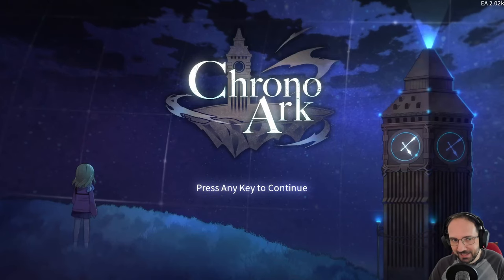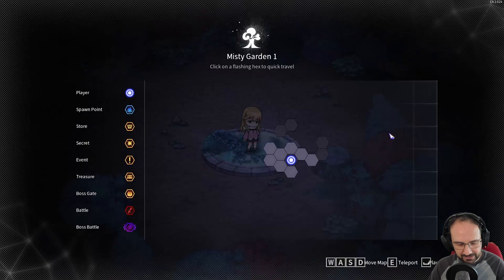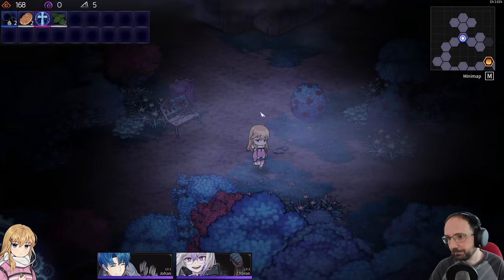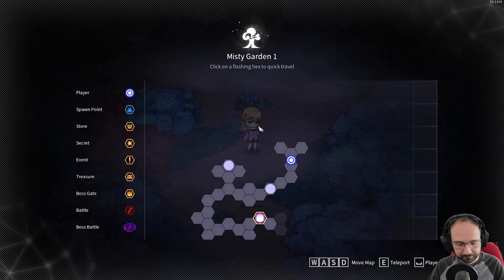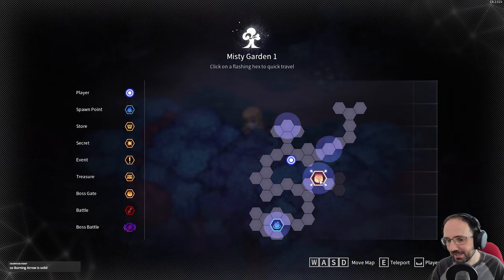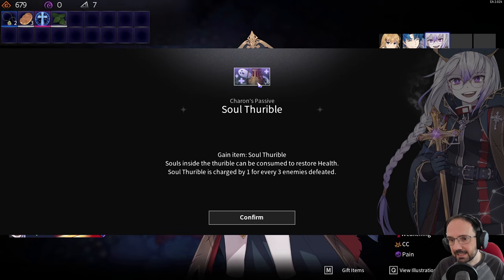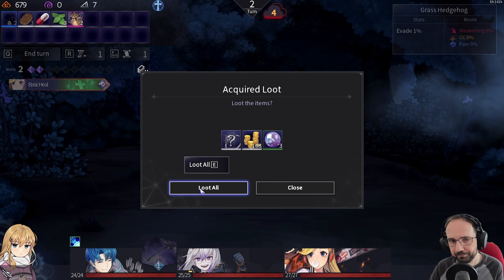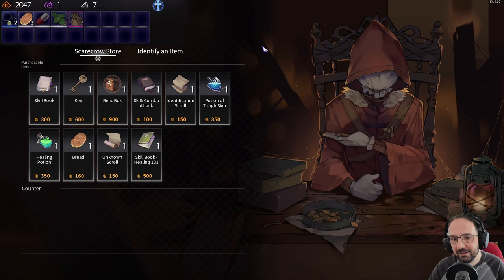This Mysterious Roguelite RPG Deckbuilder Is Amazing | Chrono Ark | Episode 1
We take our first look at the mysterious roguelite RPG deckbuilder, Chrono Ark. The game will be finally releasing into 1.0 this week, after over four years in early access.